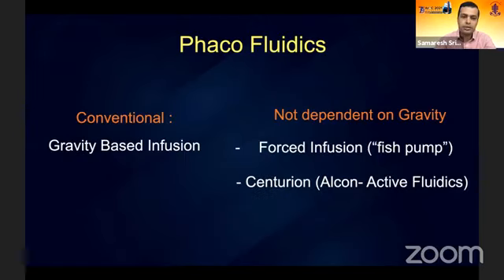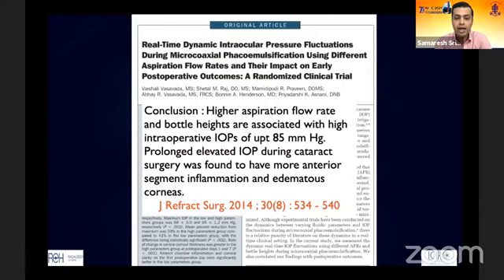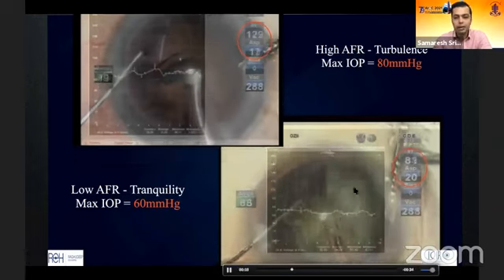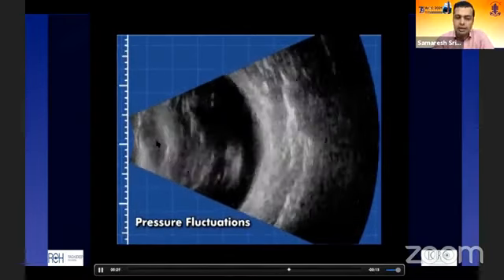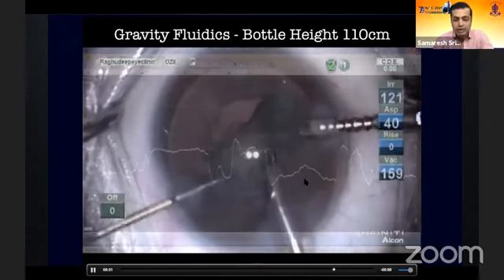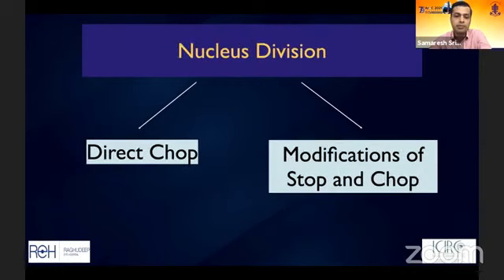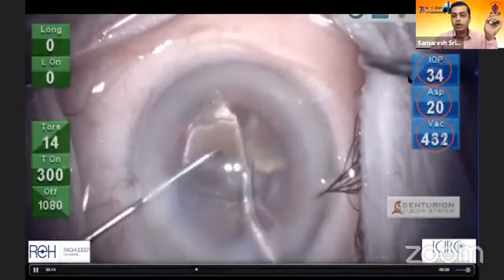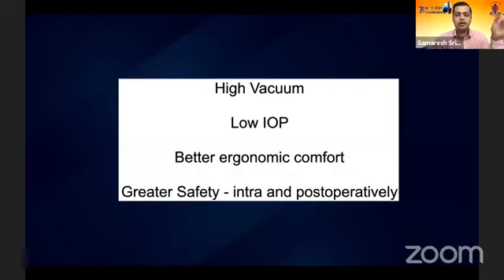AIOC2021 - GP248 - Dr.Samresh Srivastava